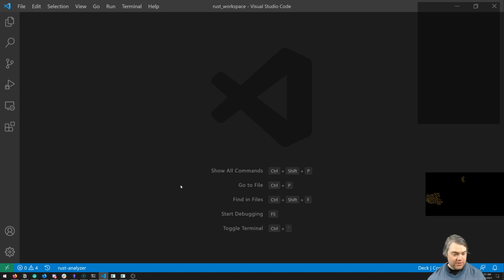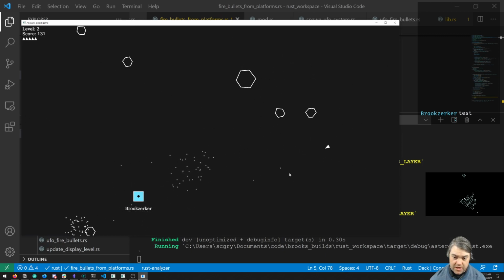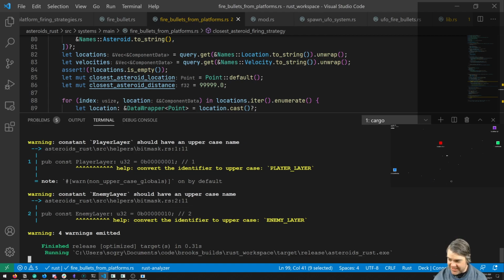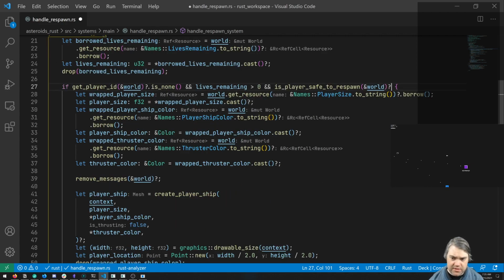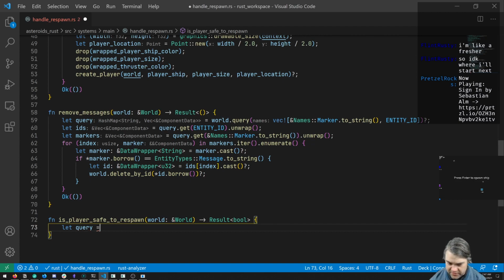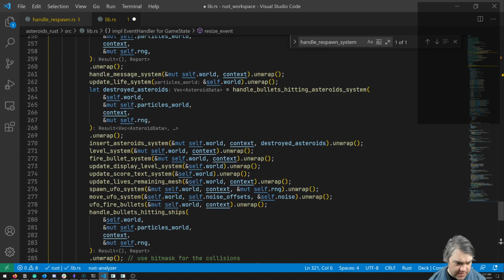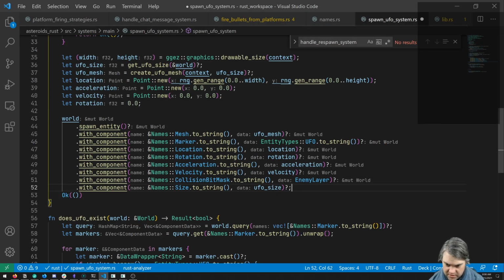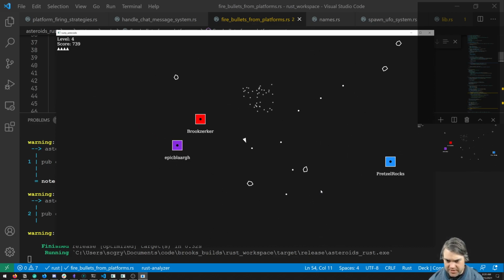Asteroids part 33 - Adding a UFO firing strategy for platforms